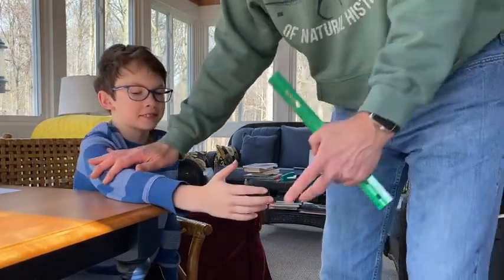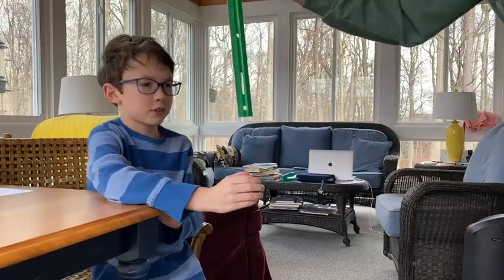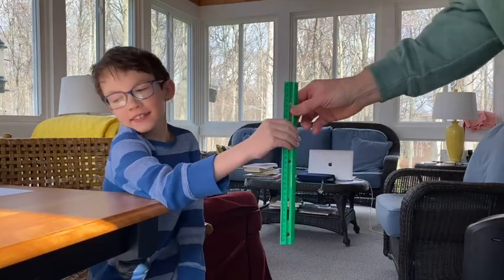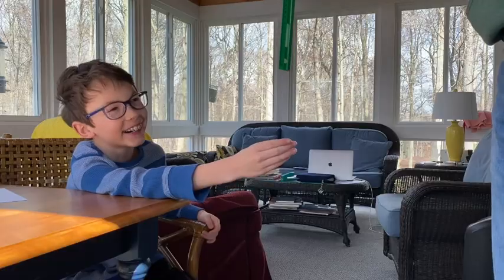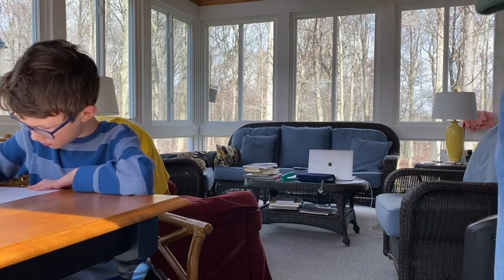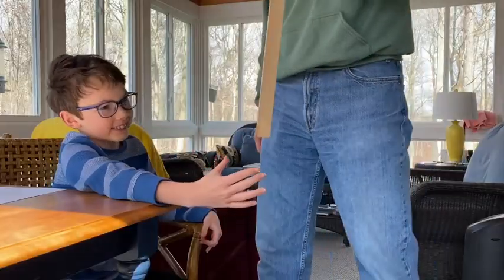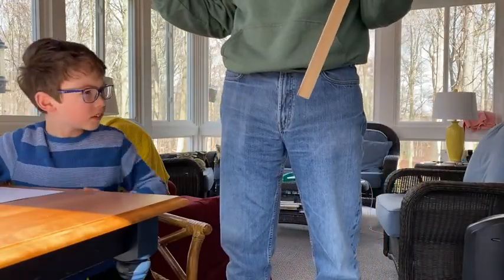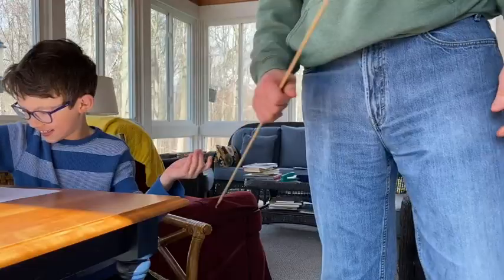Testing Reaction Time with Ruler Drop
A simple experiment to test reaction time when the stimulus is visual (seeing), auditory (hearing) or tactile (feeling).